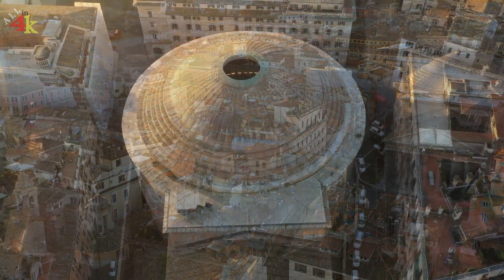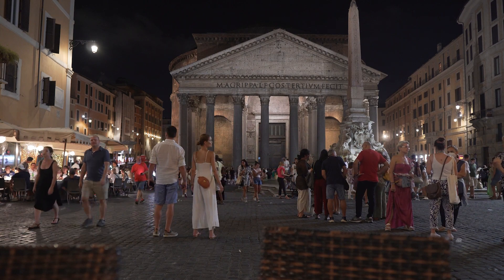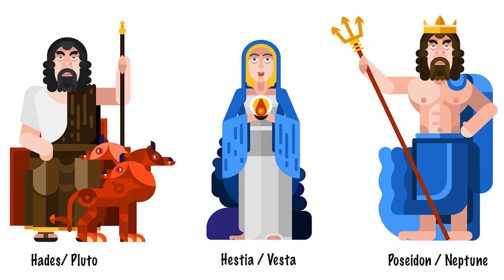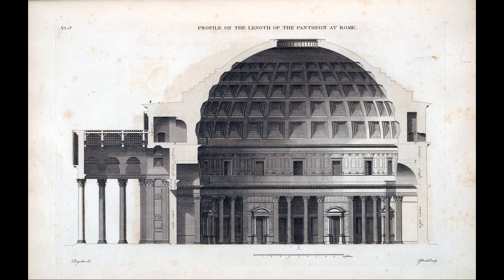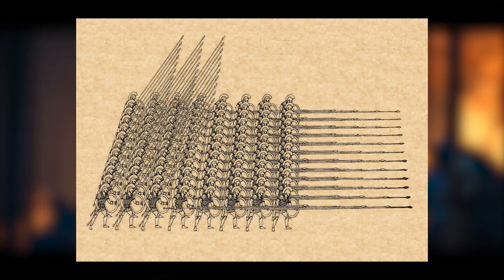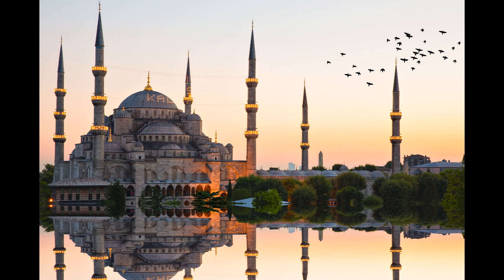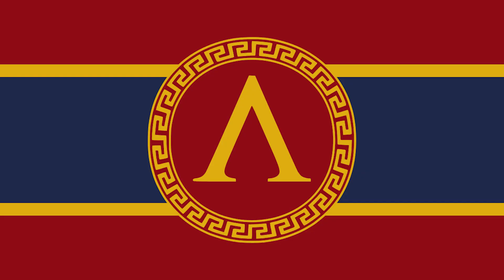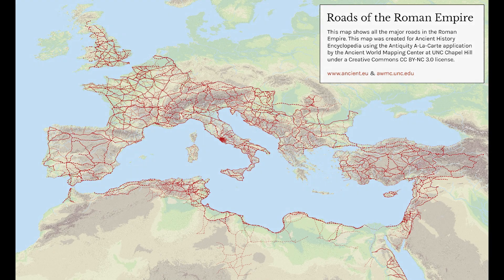A Comparison of Ancient Greece and Rome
This video was originally made for a school project

So ya sorry if I made some mistakes, I am not a professional, that is if anyone else sees this video besides my professor, but I hope you enjoy I did spend a lot of time working on this project.

Thanks

Intro 00:00
State Structure 00:20
Architecture 3:38
Military 8:16
Culture 11:45
Conclusion 15:32